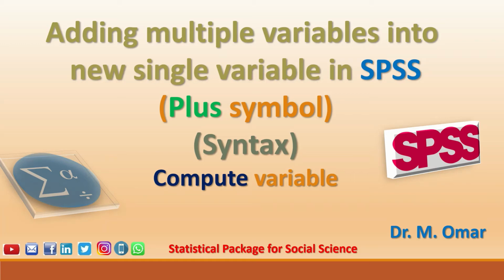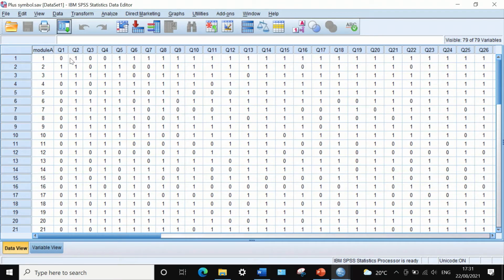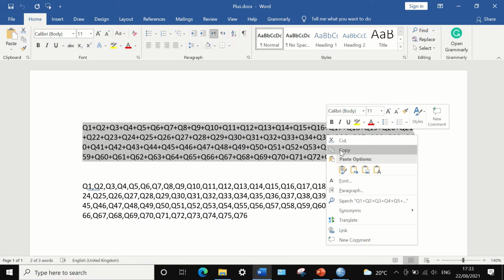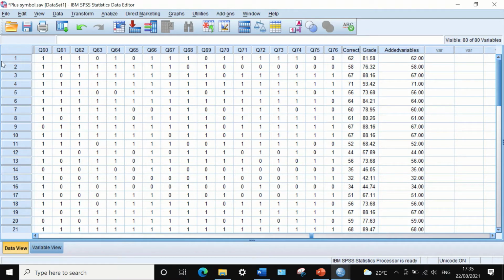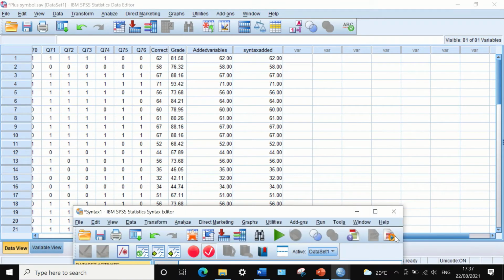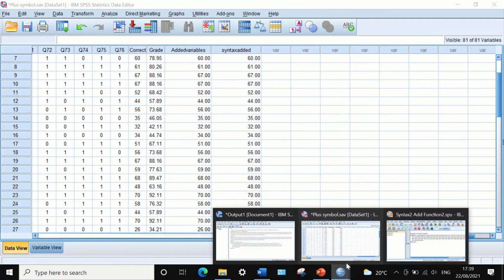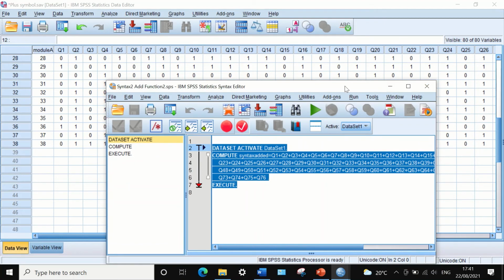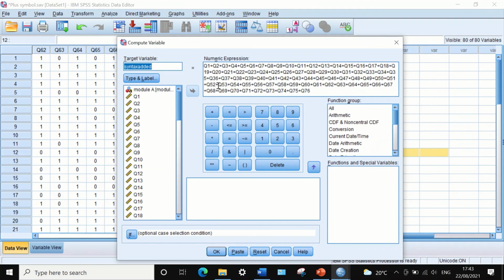Adding multiple variables into single variable using plus sign and syntax code compute command